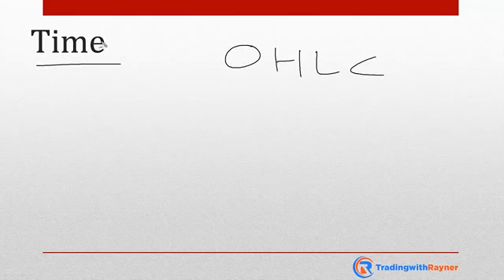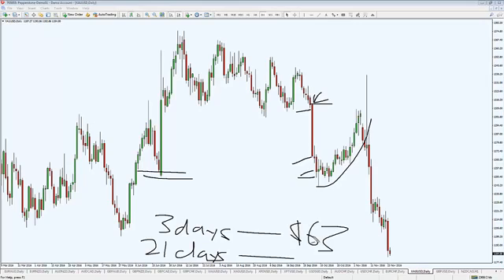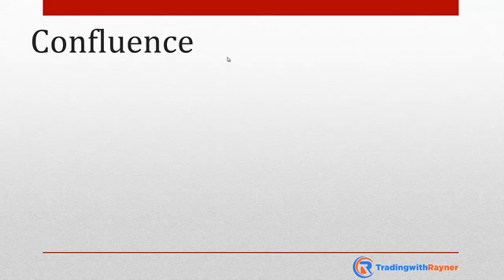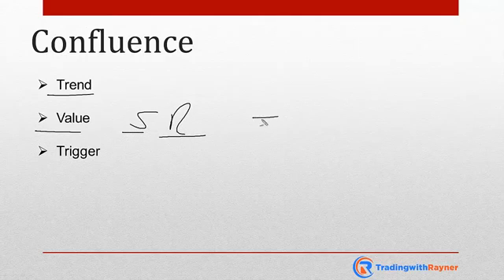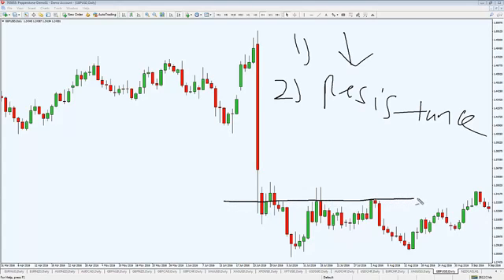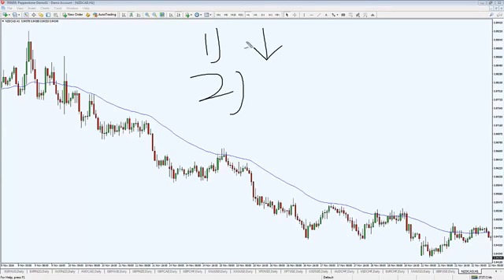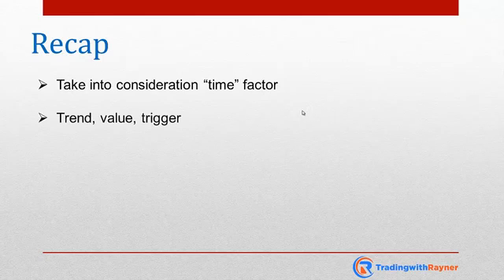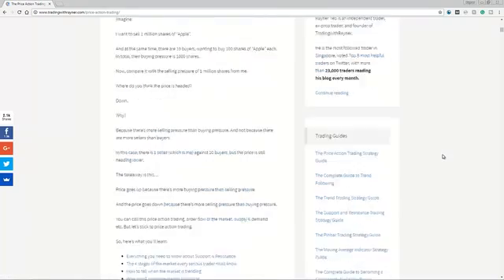How to trade forex candlestick patterns the correct way